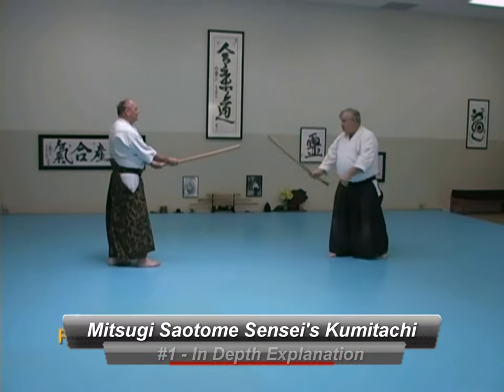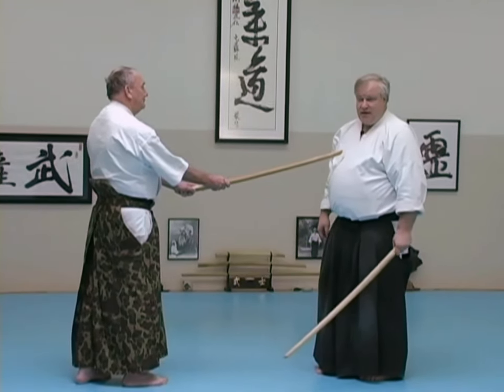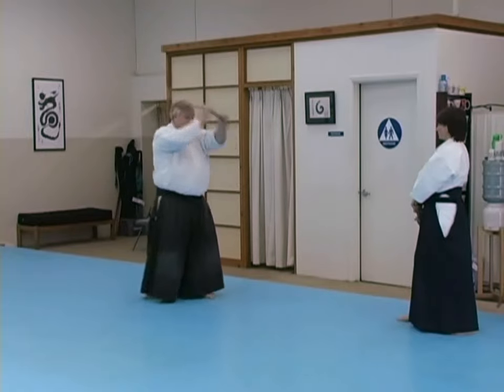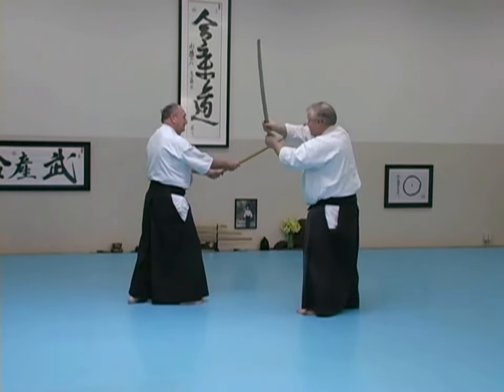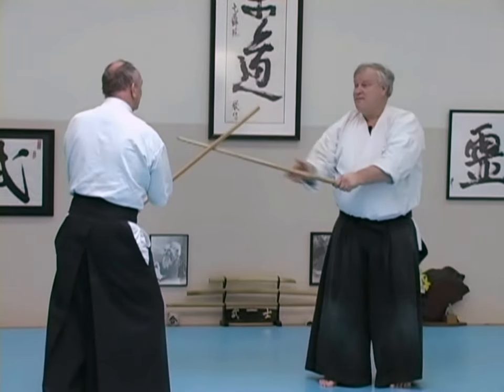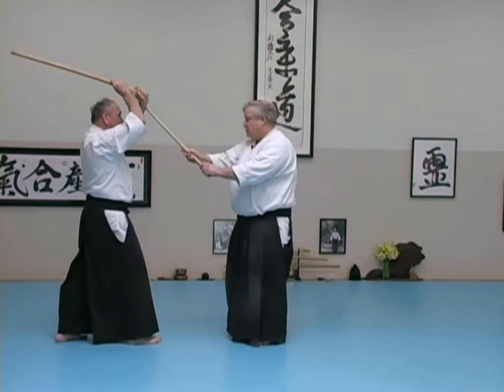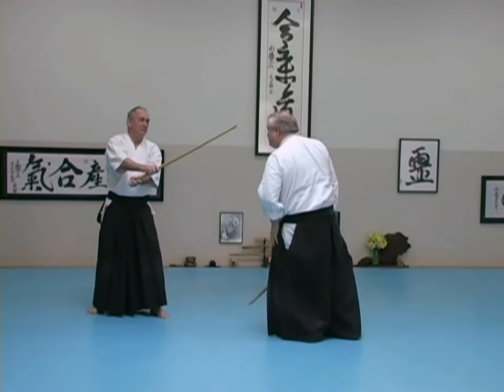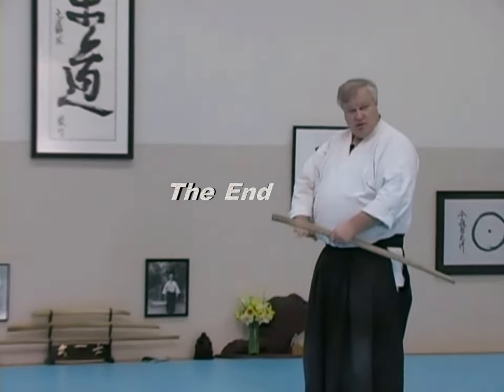Aikido Sword - Saotome Sensei's 1st Kumitachi - George Ledyard - DVD Sample Clip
AikidoDvds.Com has this two DVD set available in downloadable format as well

This is a sample clip from the Aikido video set titled "Basic Principles of the Sword and The First Five Kumitachi of Mitsugi Saotome Sensei" with George Ledyard Sensei. Available as physical DVD and in downloadable format.